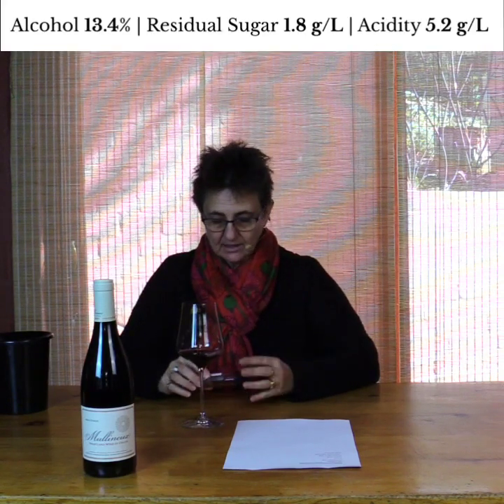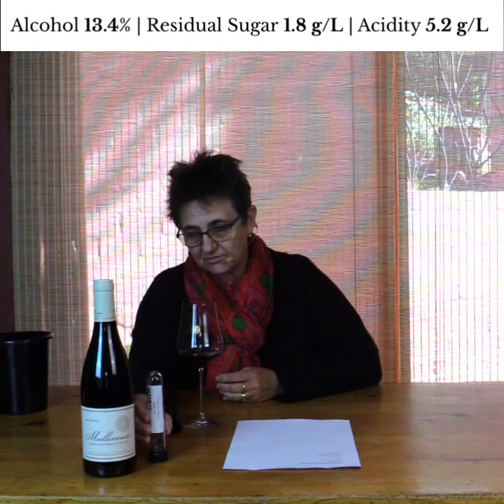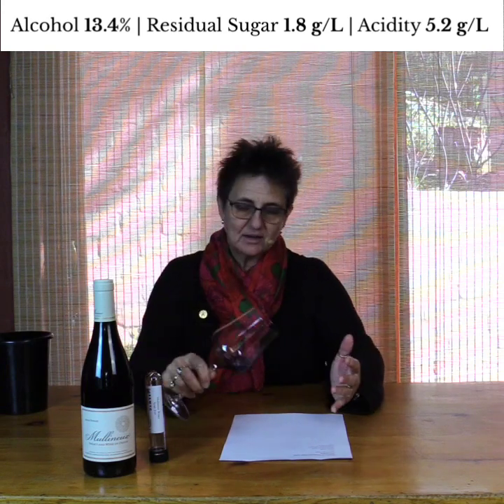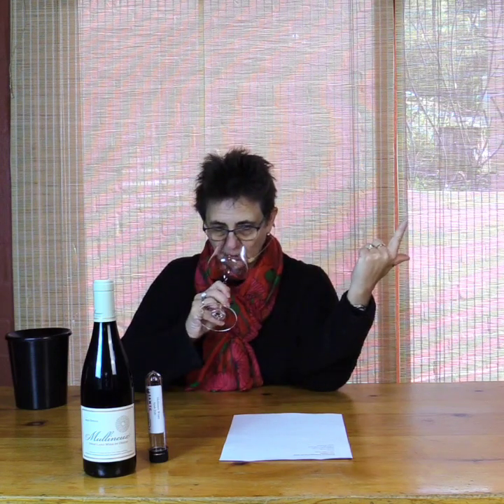Mullineux Swartland Syrah 2020